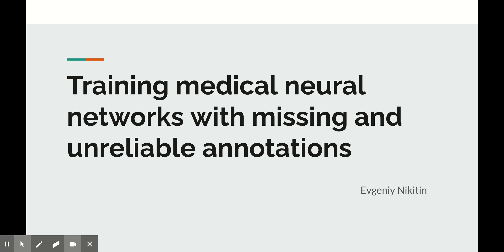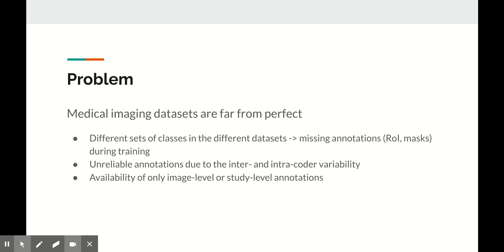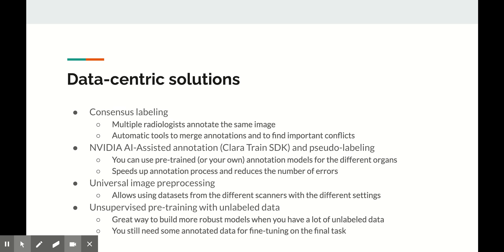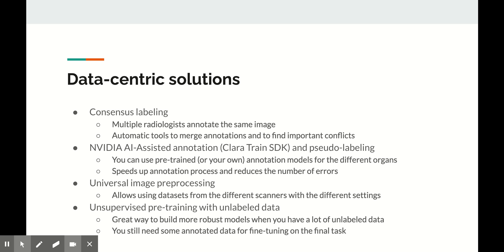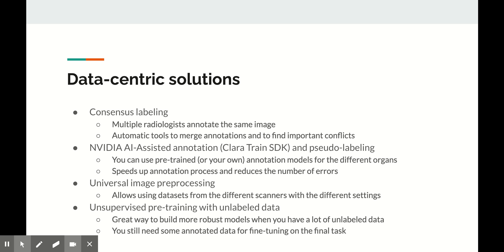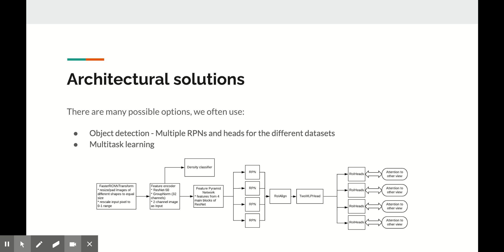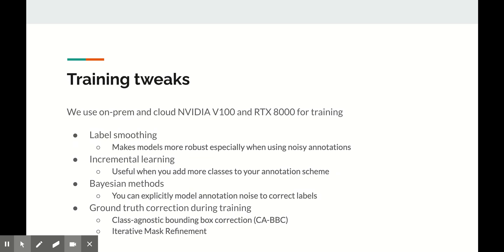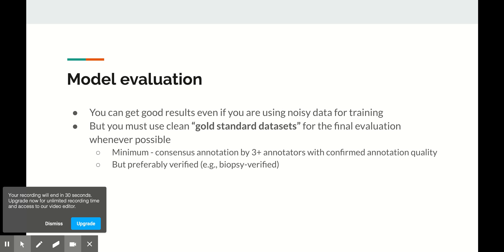Evgeniy Nikitin — Training of medical neural networks (NVIDIA GTC 2020)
NVIDIA GTC 2020: Deep Learning & AI Conference
Speaker: Evgeny Nikitin, Co-founder. СTO of Celsus.

Learn how Celsus, creators of an AI platform for automatic analysis of medical images, uses NVIDIA GPUs to conduct their experiments and compare different methods of working with data of varying quality.